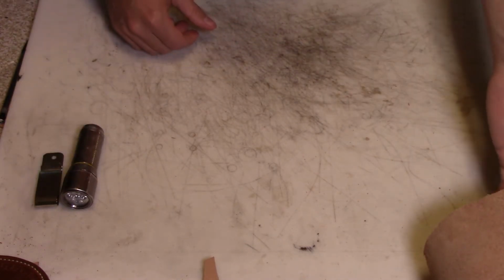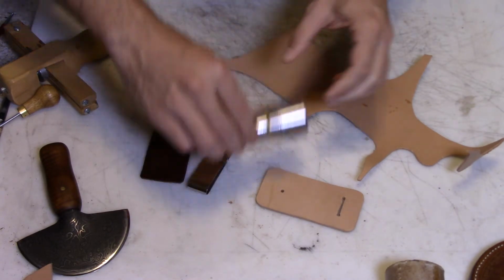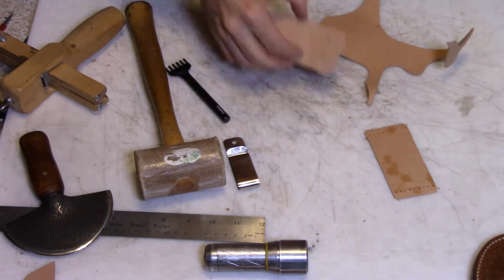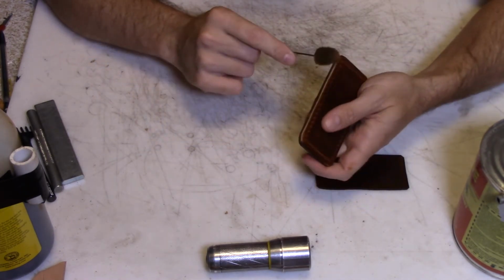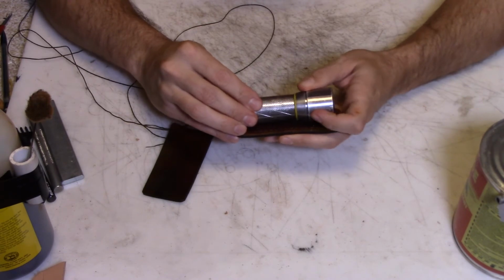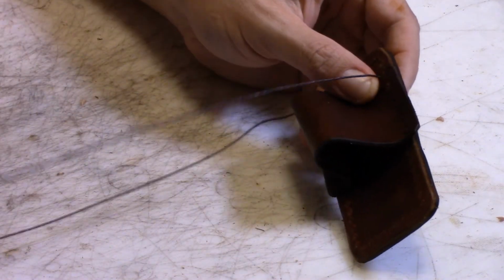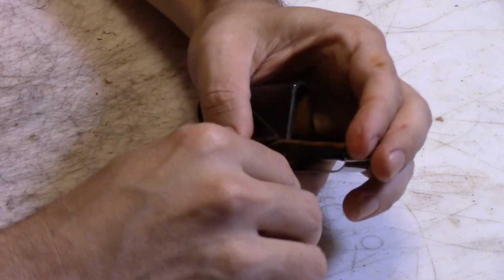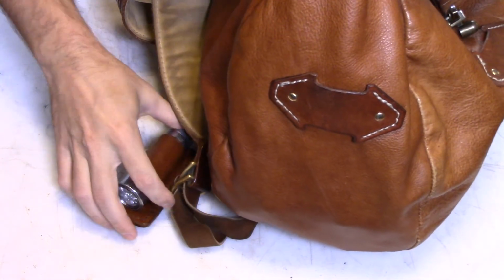Making a simple leather flashlight holster for the light I carry every day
Just a quick leather craft project made with just hand tools from scrap leather in less than an hour.  Since I was just making this for myself I made it plain and minimalist.  This is a simple design and can be adapted to fit a lot of different things.  Basically just a cartridge loop sewn to a back plate with a spring belt clip attached to it.

I am always working on building something and try to average a YouTube video once a week.  Most often they are about leather work, but I have also posted videos on black smithing, knife making, casting, and even how I make soap.